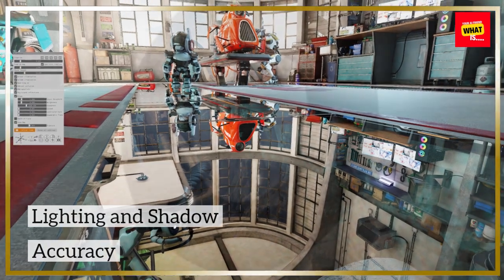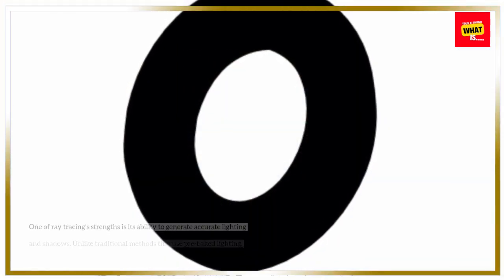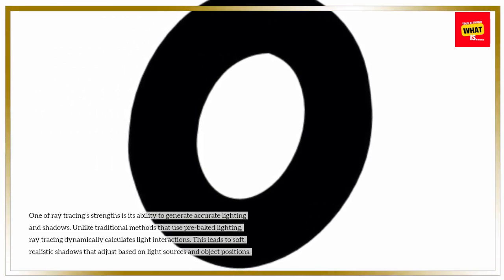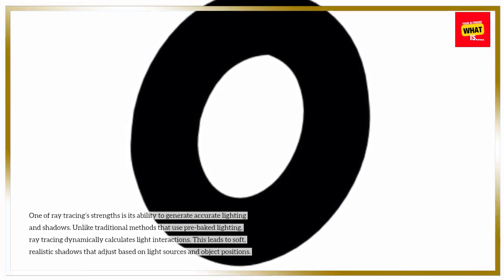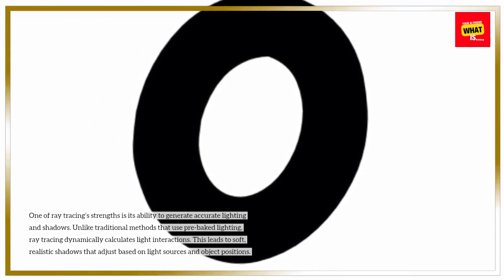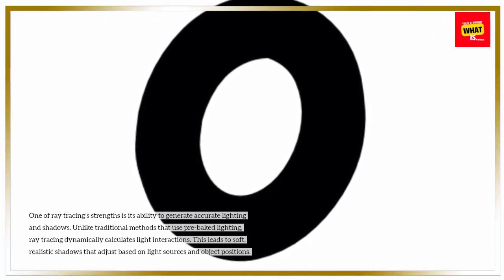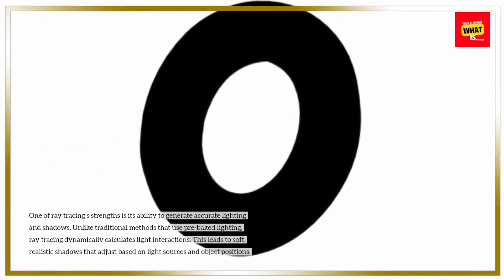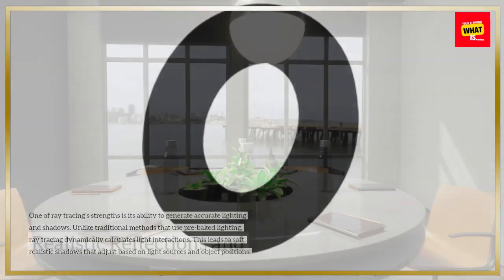What is ray tracing, and how does it improve game graphics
Discover how ray tracing technology transforms gaming with lifelike lighting and reflections.